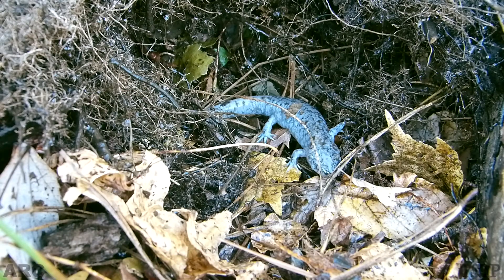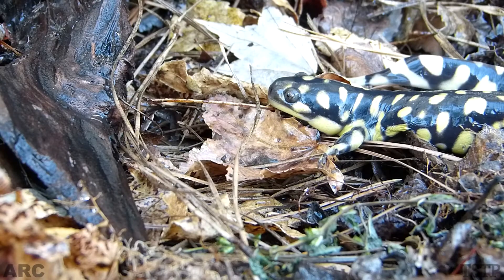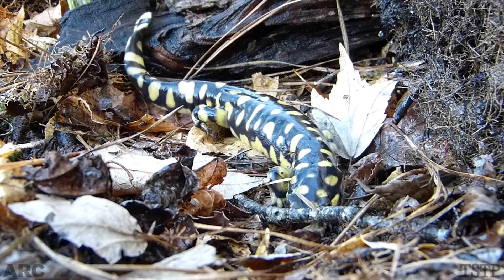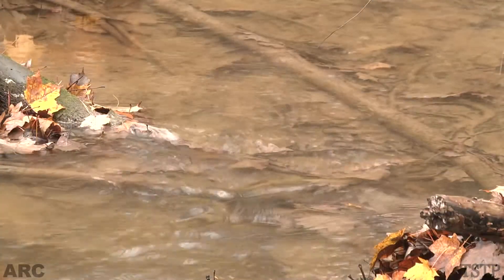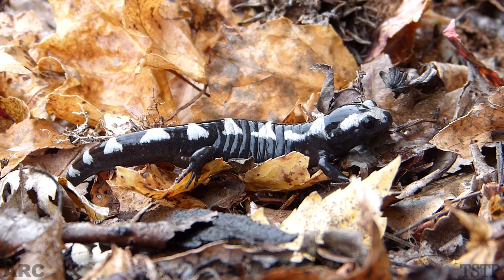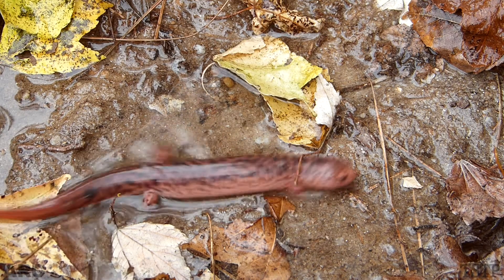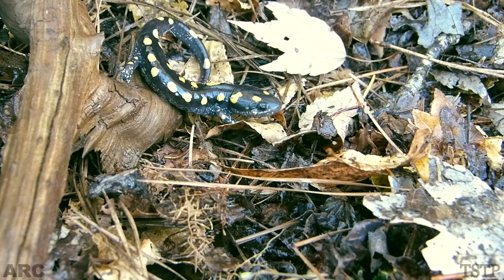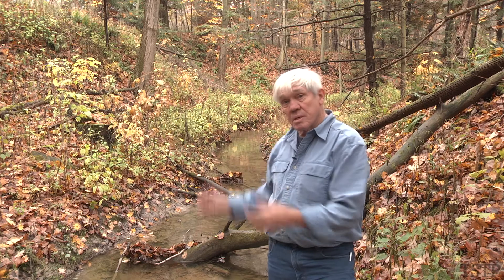ARC S1E5, Colorful Salamanders: Our Hidden Biodiversity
"The great outdoors is the foundation of all life on Earth, including yours." Support conservation with gift of $17 or more

"Overwintering by baby turtles has considerable significance to conservation because land managers must be aware of the seasonal timing of overland travel by hatchlings into aquatic habitats. Understanding the ecology and life cycles of reptiles and amphibians is critical for wildlife management programs that emphasize natural biodiversity."

Our sister organization is Partners in Amphibian and Reptile Conservation, or "PARC" for short.